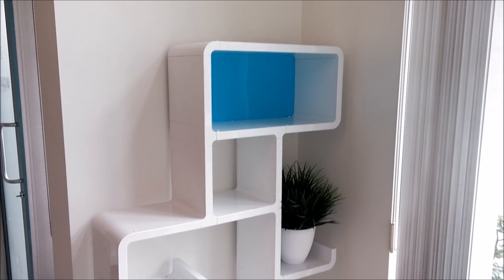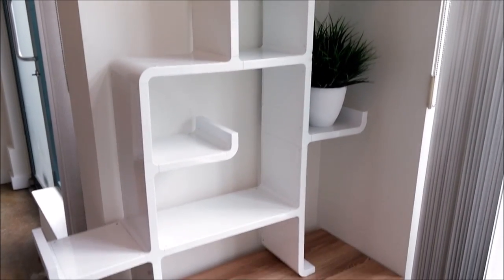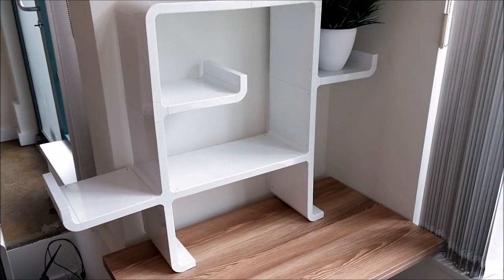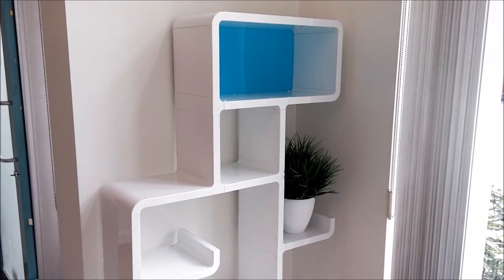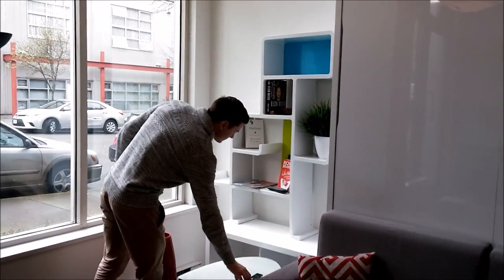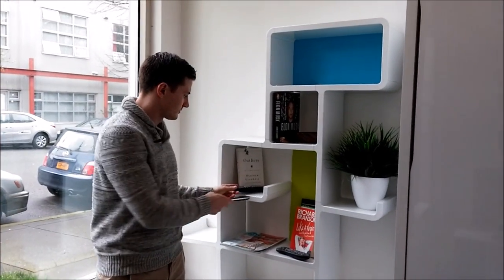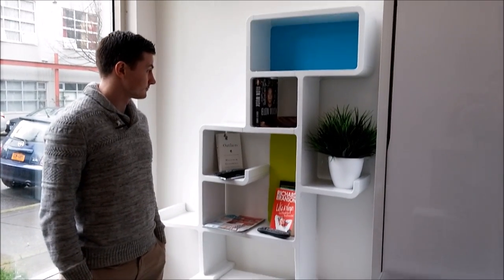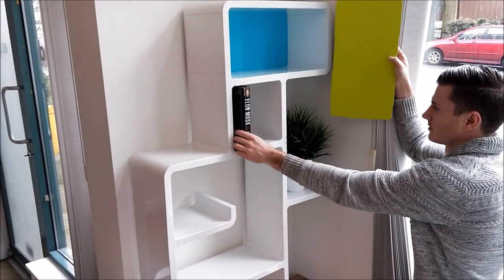Making Storage Fun with Dinosaur shaped bookshelves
Wall shelving does not have to be boring. In this demo we show a dinosaur shaped shelving system. You can also build this in other styles as it's modular.